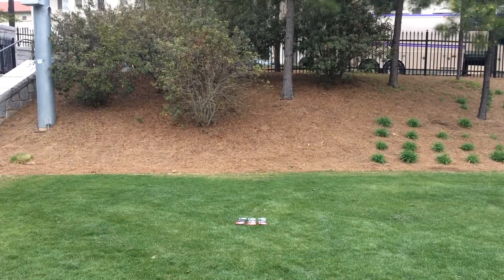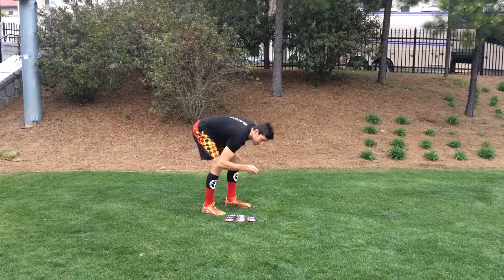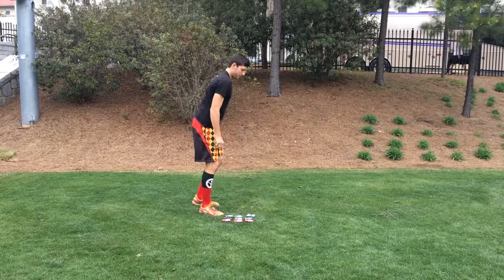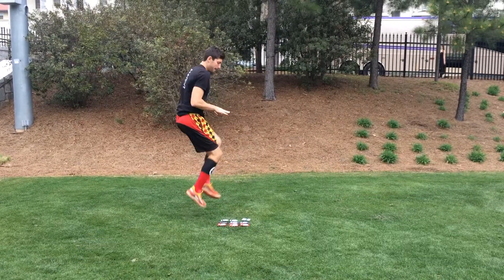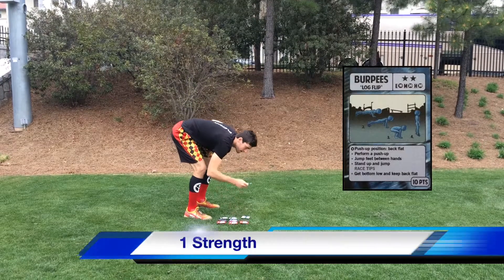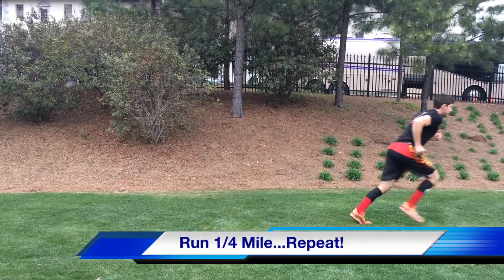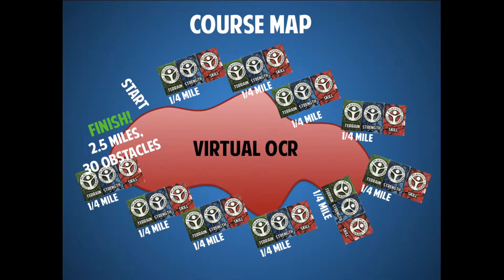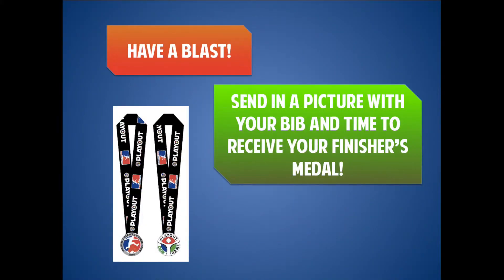First Ever Virtual Obstacle Course Race Explained!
Breakdown of the First Ever Virutal Obstacle Course Race hosted by Playout and Mud and Adventure.

Register at MudandAdventure.com to receive your race bib, Playout: Obstacle Course Race Training Card Game, and finishers medal!